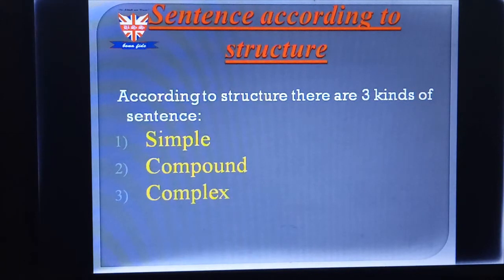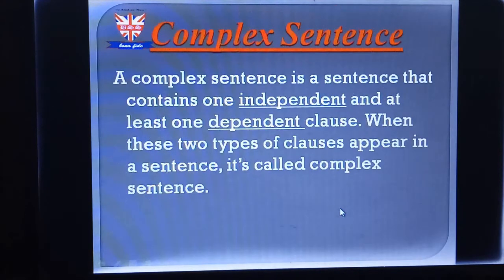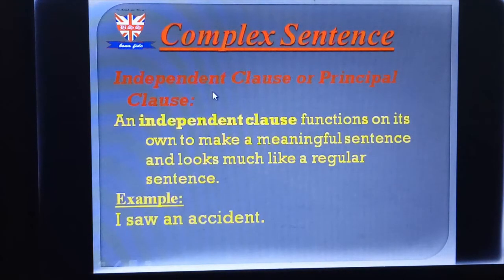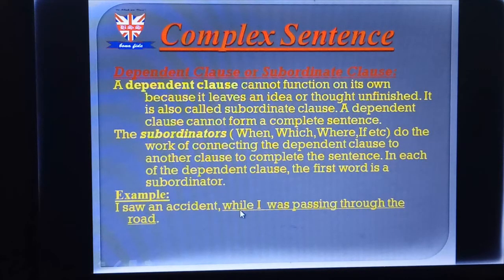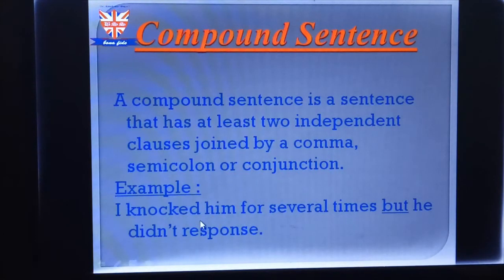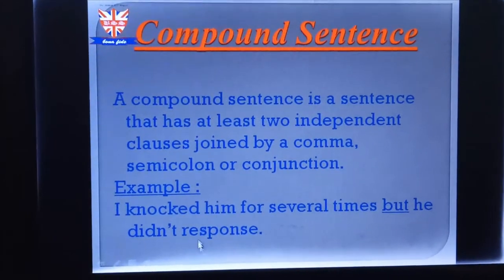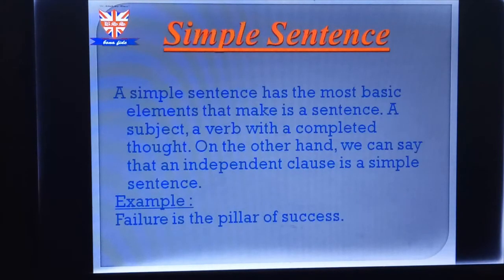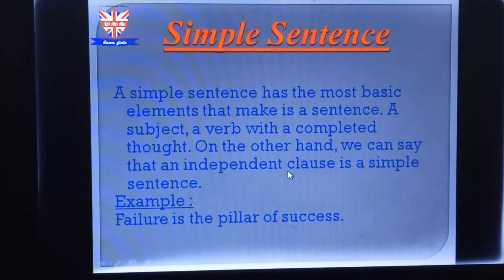Class : 7 Subject : English Language Topic: Classification of Sentence according to structure